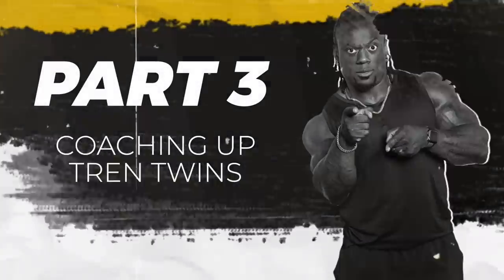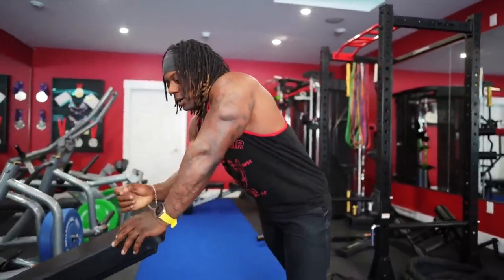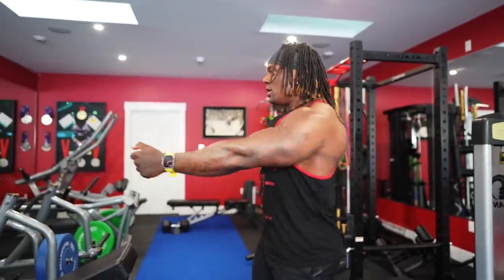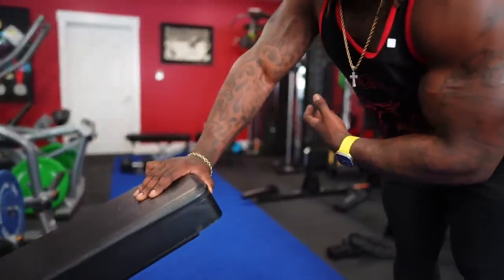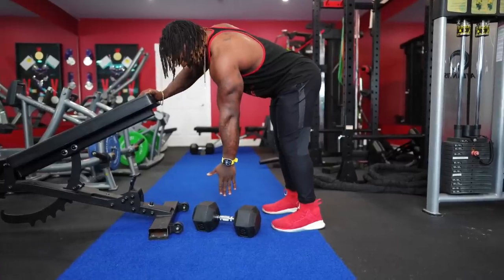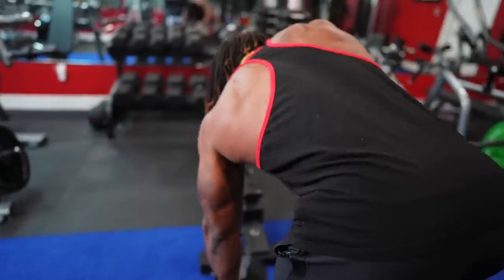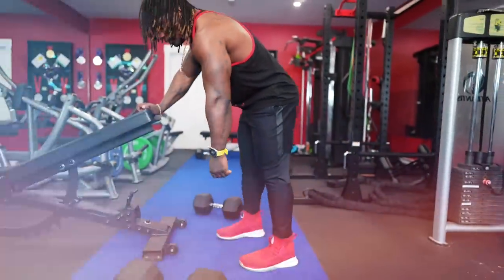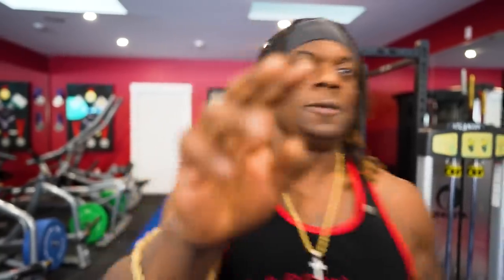How To Do Dumbbell Rows For A BIGGER THICKER BACK Ft. Tren Twins